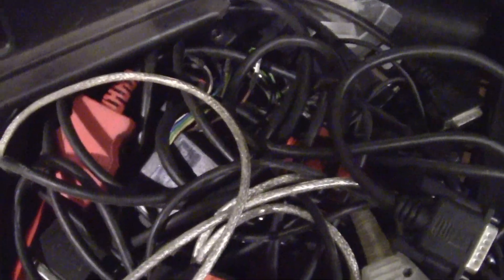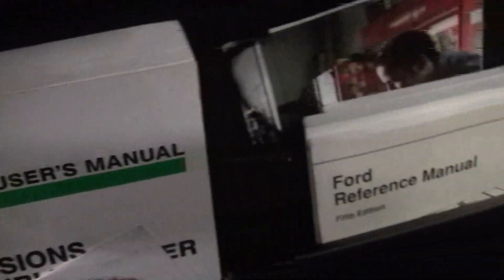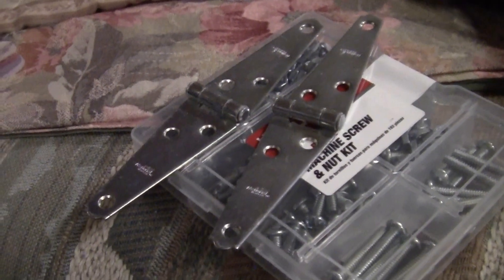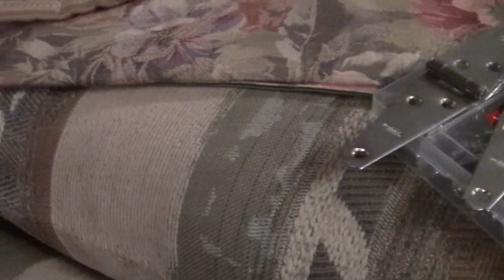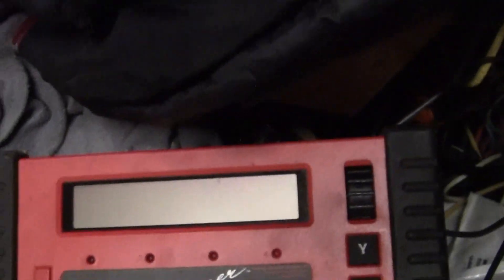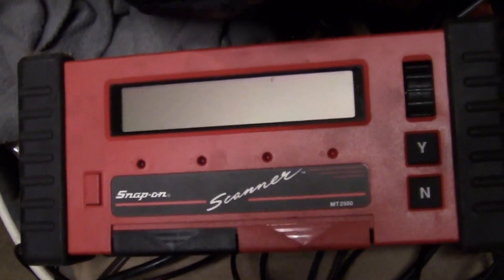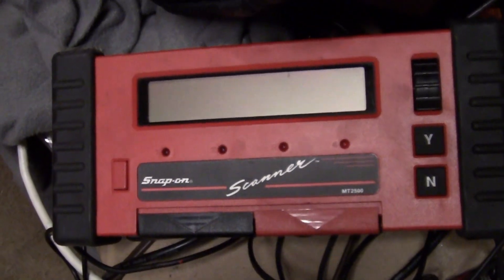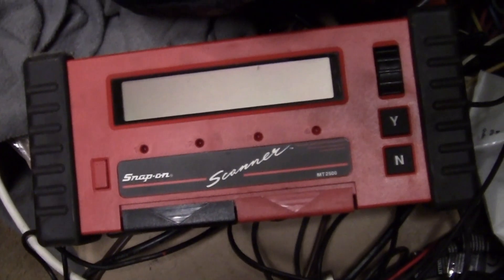SNAP ON SCANNER CASE REPAIR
Had this scanner for years works very well .. But the case once again broke !
 Let's FIXIT !!